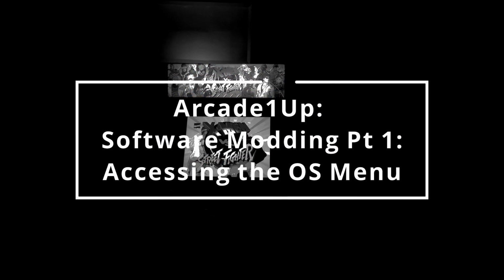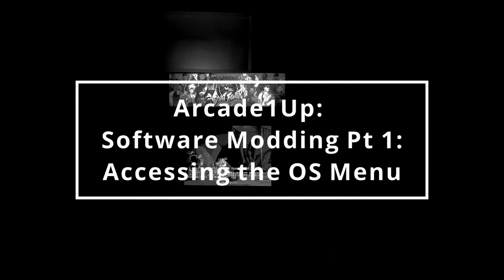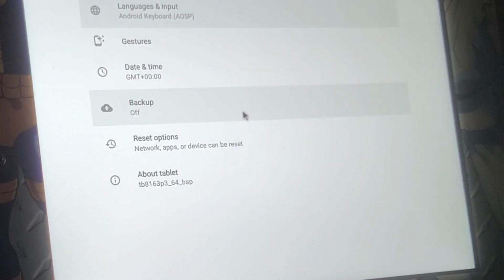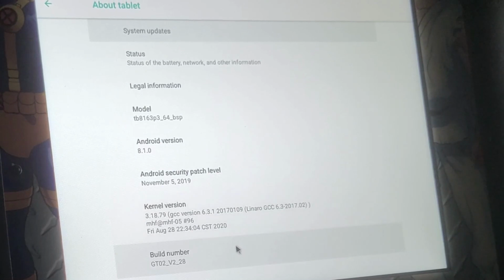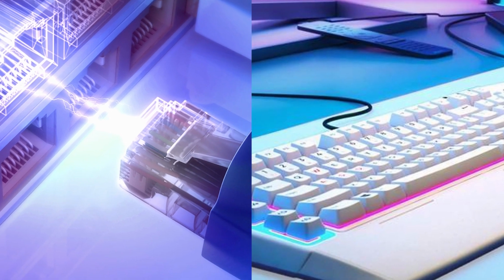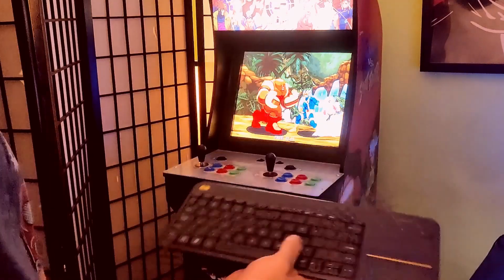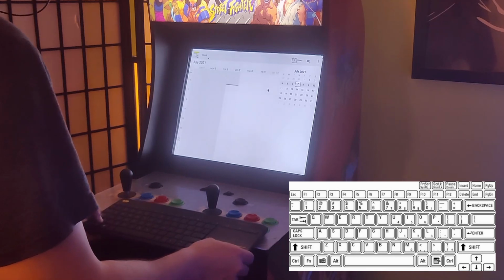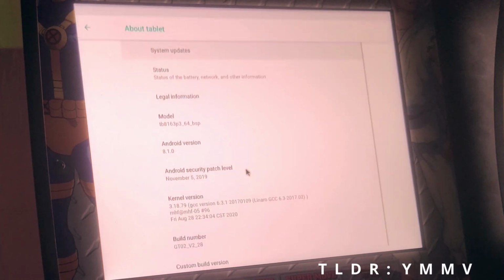Stock PCB Modding #1: Accessing OS Menu, Things to Know (Arcade1Up)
The first in a series of Arcade1Up software modding that apply to 3rd generation cabs for Marvel vs Capcom and X-men vs Street Fighter and also to update: Big Blue (!), showing how to access the Android OS Menu and connect a keyboard.

- This Video Is For Entertainment/Educational Purposes Only. Do this at your own Risk -

Lenovo K-400 Wireless Keyboard/Mouse combo:

Micro USB to USB + Ethernet Hub with optional power:

There will be lots more exclusive content and things to discover in the near future with the Arcade 1Up 3rd gen cabs.